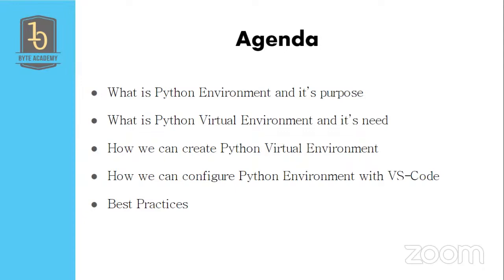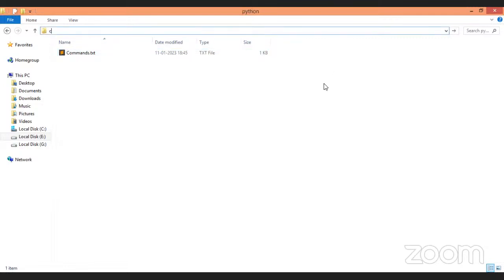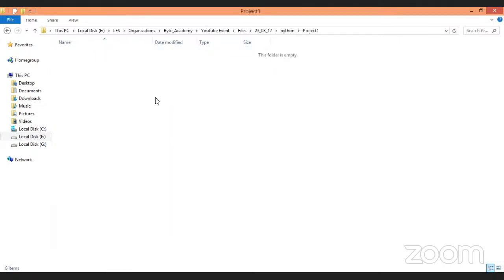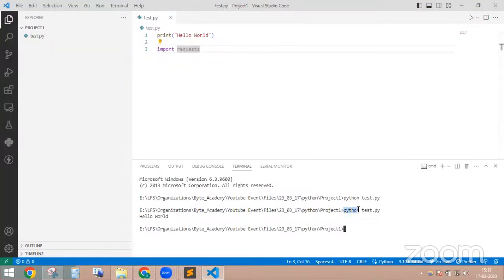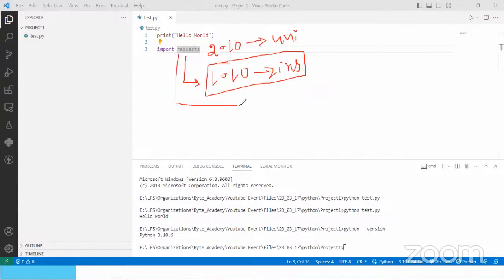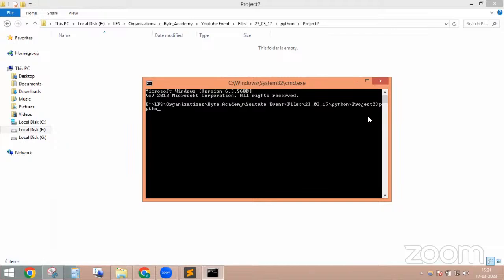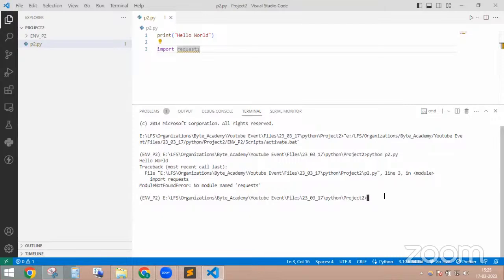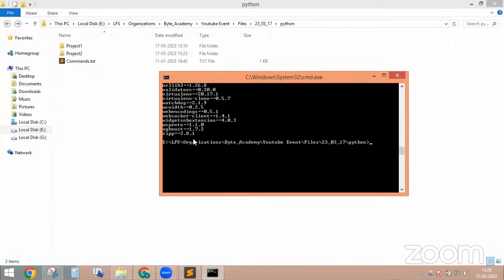A step-by-step guide on Python virtual-environment setup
Agenda:
- We will understand the python environment setup, why it is required and how it works.
- Then we will understand the requirement of the python virtual environment.
- Then we will have a hands-on session about how to set up the virtual environment.

There are many other Tech & Career/Interview topics like python, data science, java script, interview practice, jobs, admission, etc.